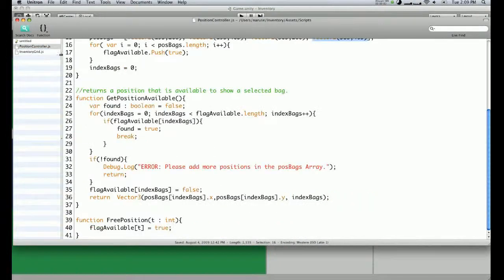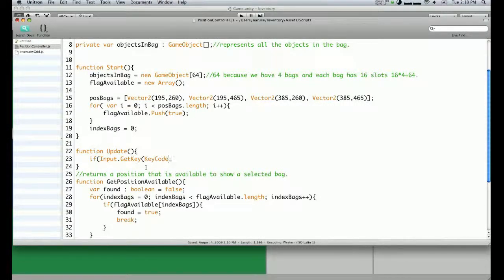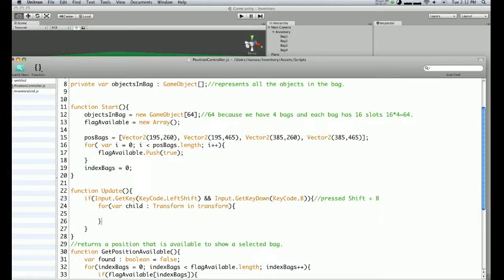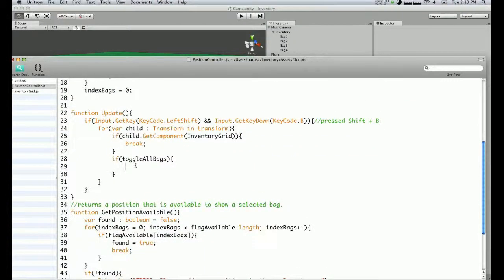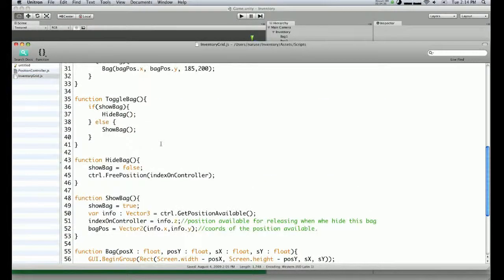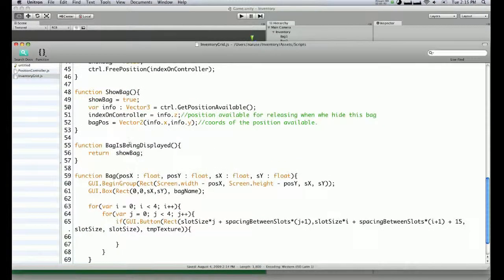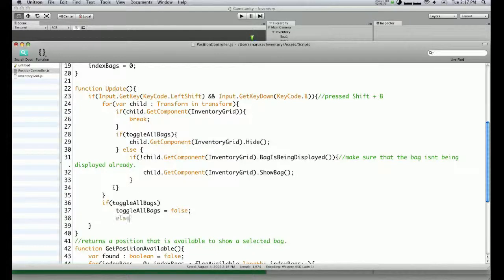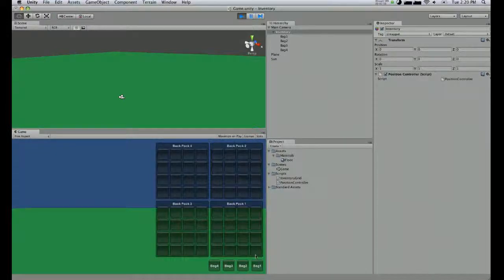Showing and Hiding Inventory tutorial for unity 3D game development by forstudent.org